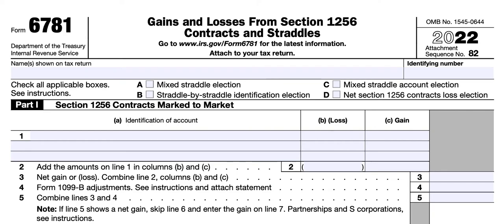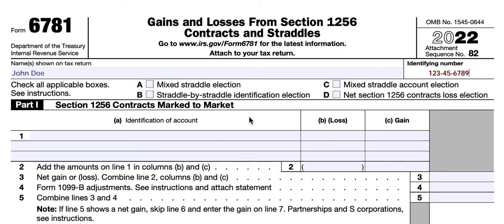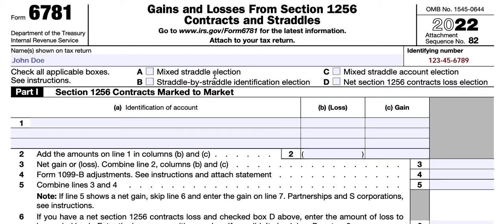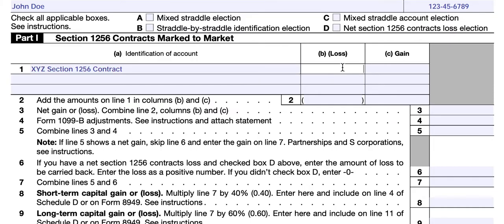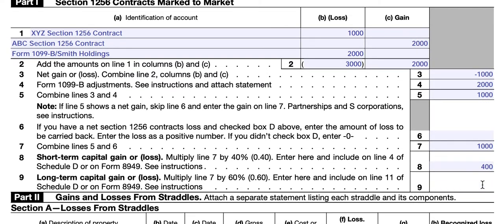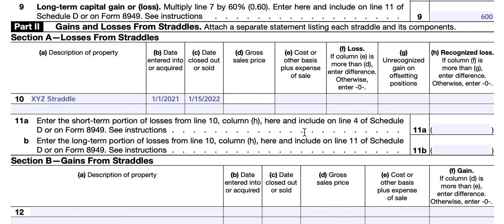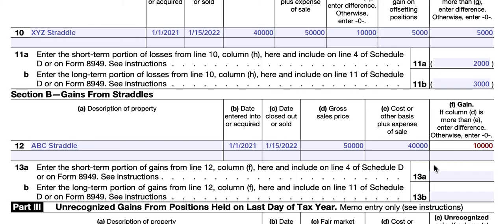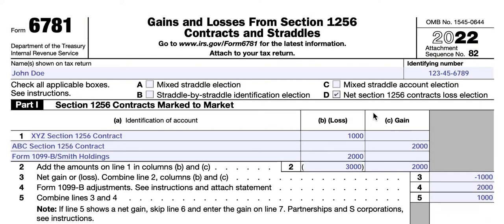IRS Form 6781 Walkthrough ARCHIVED COPY - READ COMMENTS ONLY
Please feel free to review the comments to see if any of them are of benefit to you. To watch the most up to date version of this video, please check out this link instead